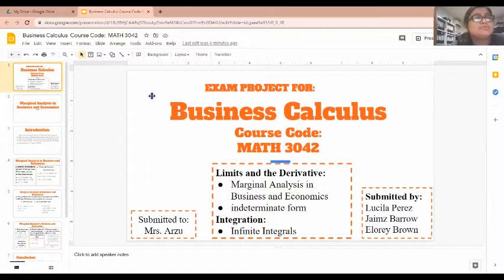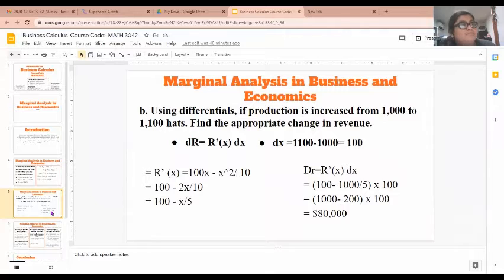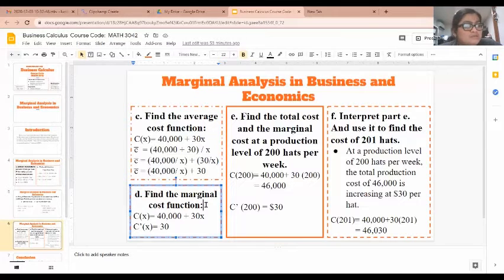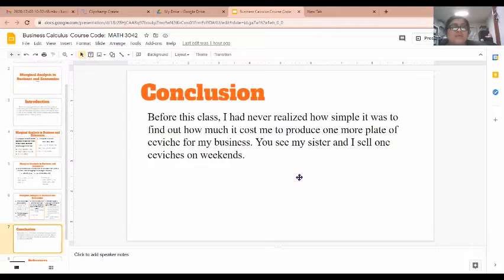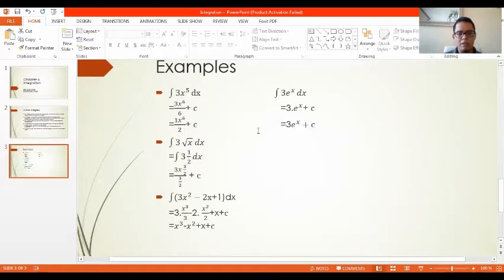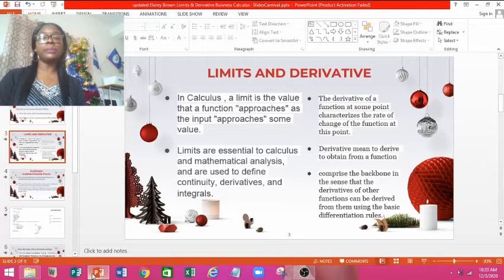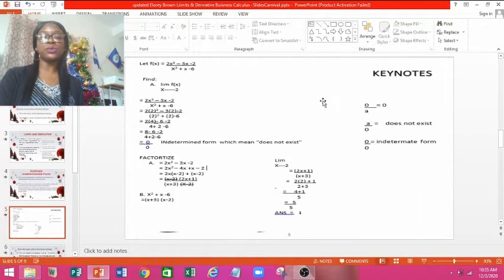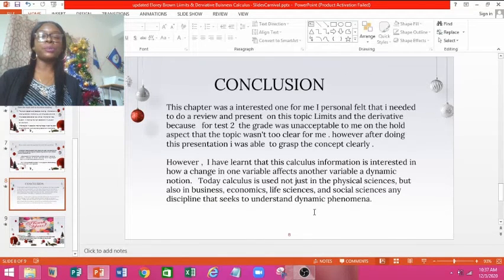Lucila Perez Elorey Brown Marginal Analysis,Infiniteintegrals,indeterminateform BusinessCalculus ‐